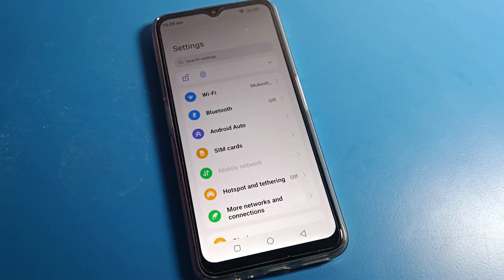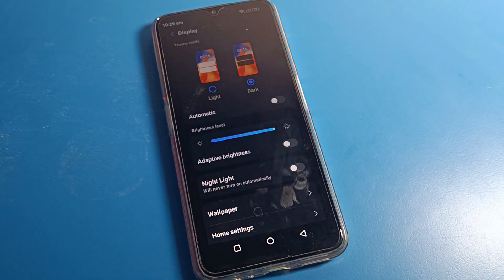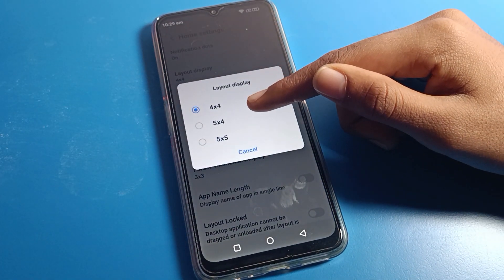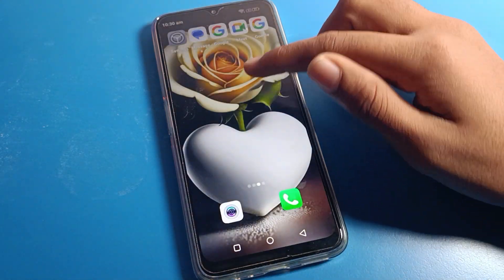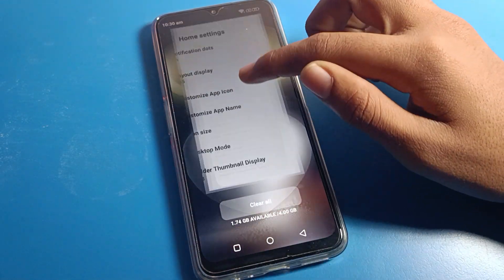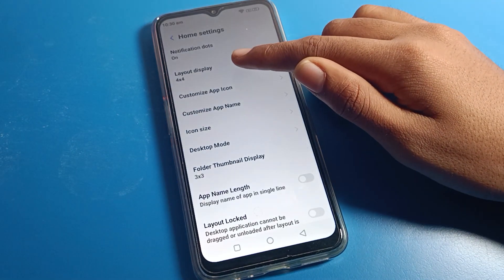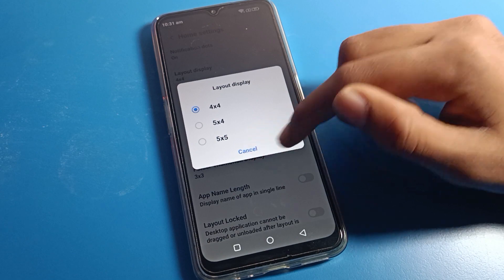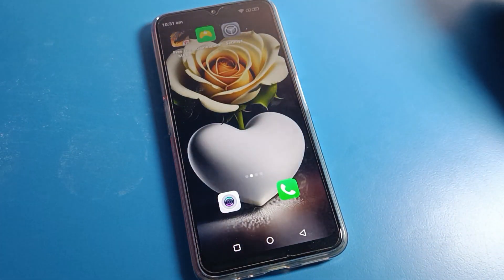Home screen layout change Motorola e13 | how to change home screen layout on motorola phone